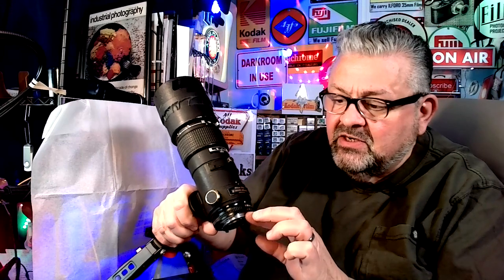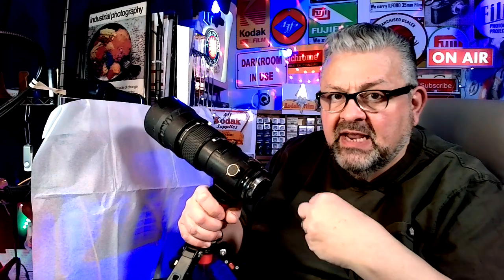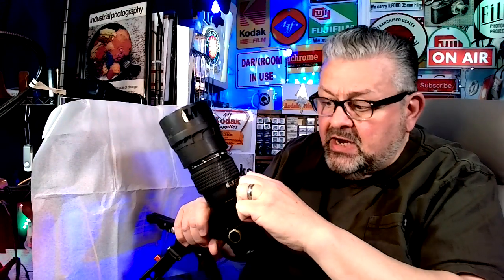Nikon 300mm f4 AF ED Prime Telephoto Lens $300 Best color rendition and sharpness Photo Class 83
Nikon 300mm f4 AF ED Prime Lens $300 ..Originally $2000. Best lens for color rendition and sharpness. Photo Class 83.. When everyone is selling their older Nikon Glass to purchase the latest multi thousand dollar telephoto, this is the time to grab these all metal professional lenses for sports, action & wildlife.
*Thumbs up
*Your free online resource for inspiration and ideas to help your photography is

The Nikon 300mm f/4 ED IF was originally released in 1987 and a newer version, the Nikkor 300mm F/4 D ED IF AF-S was released in 2000. The original model is still popular because of its performance and reliability at a modest price.
Here are some specs for the Nikon 300mm f/4 ED IF:
Focal length: 300 mm
Filter-attachment size: 77 mm
Diameter x length: Approximately 89 x 147.5 mm/3.5 x 5.8 in
Weight: Approximately 755 g/1.7 lb
Minimum focus distance: 1.4 m/4.60 ft from focal plane
Maximum reproduction ratio: 0.24x
Number of diaphragm blades: 9 (rounded)
This 300mm has the “ED” designation, referring to “Extra-low Dispersion” glass elements.  This is one of the industry approaches to correcting chromatic aberration, and it works well.  Images are beautifully sharp, with CA corrected nicely.  Since it is a relatively heavy lens, the makers saw fit to fit it with a tripod collar.  When mounted to a tripod or monopod, this takes the strain off of the lens mount and camera’s tripod bushing.  It also balances the rig better, contributing to stability and reducing the tendency to shake.  Since this lens pre-dates optical image stabilization, camera shake is a real issue that requires planning and preventive measures.